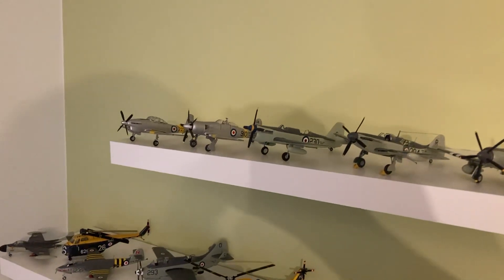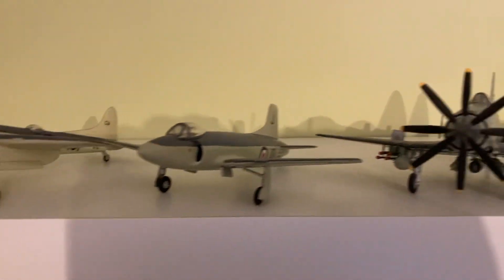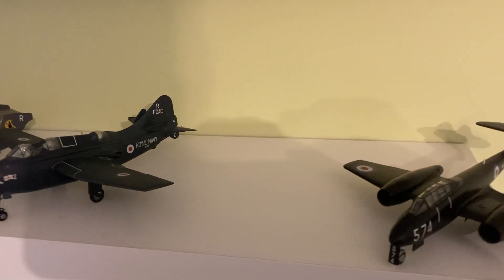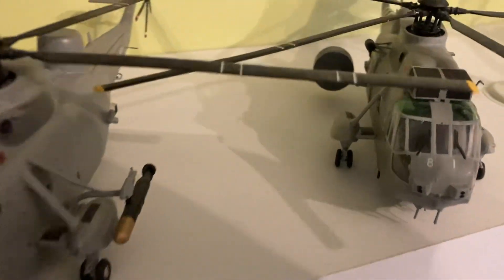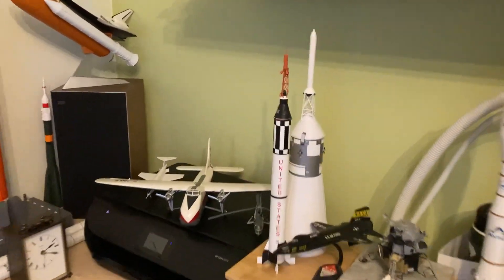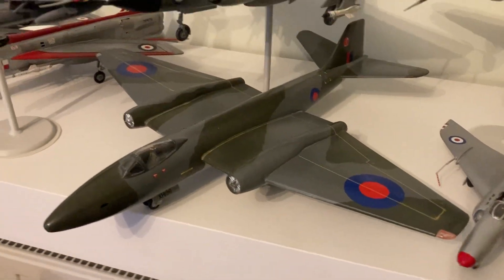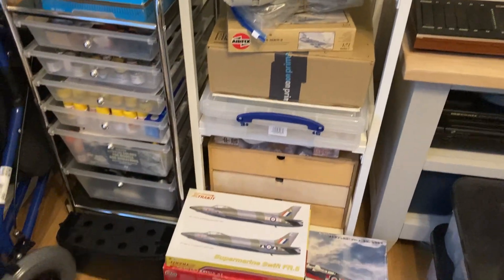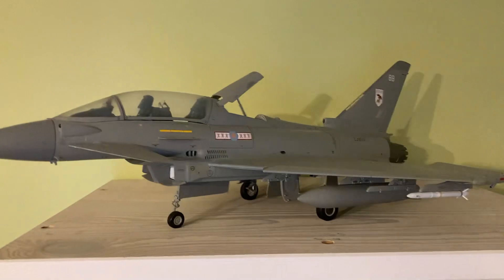The unofficial Yorkshire Aircraft Collection! My dads collection Part 2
I’ve been sorting my dads collection into Order :)

He’s got a few still to build like the Jaguar, Scimitar, F-35 and Gannet AEW!